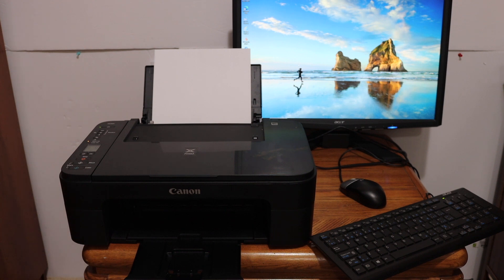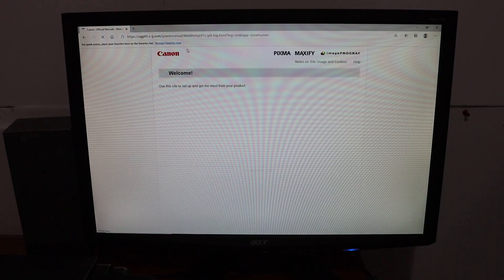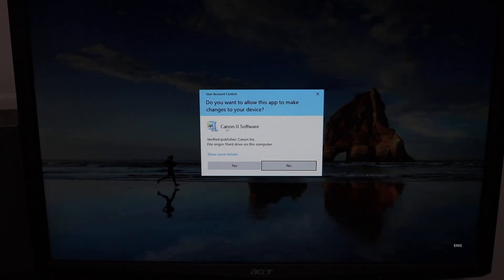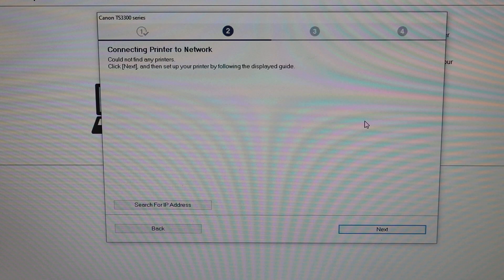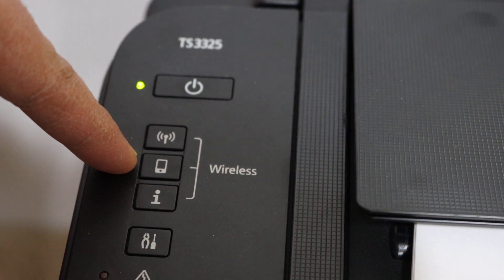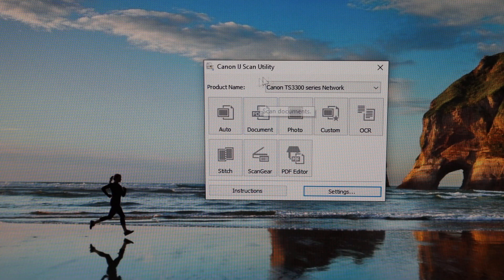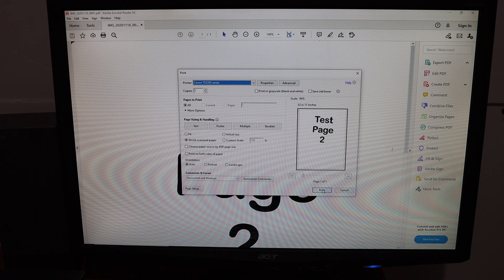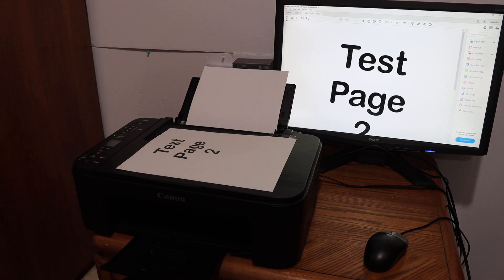Canon PIXMA TS3300 WiFi SetUp Windows 10 Computer, Scanning & Printing Review !!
This video reviews the step-by-step method to do WiFi setup of your Canon Pixma TS3300 series all in one printer using a windows 10 computer. You can use this method to connect your printer with the WiFi network of your home or office.